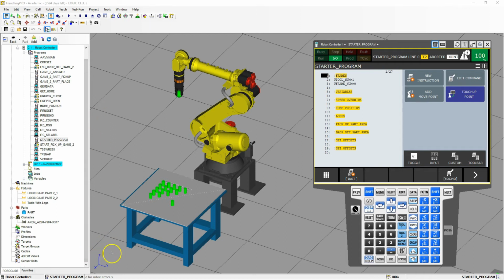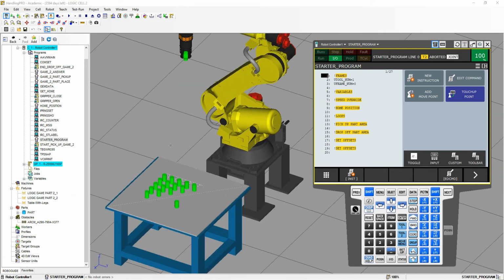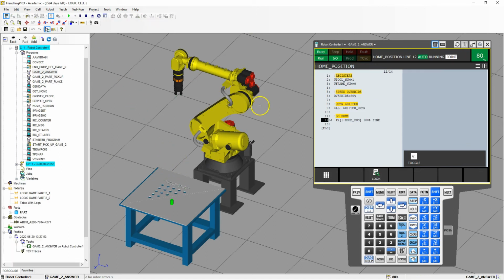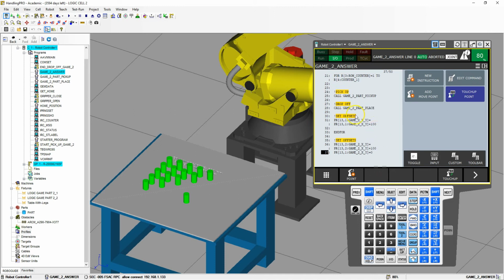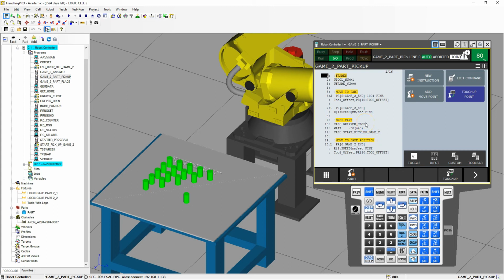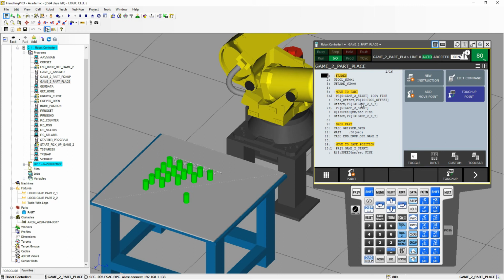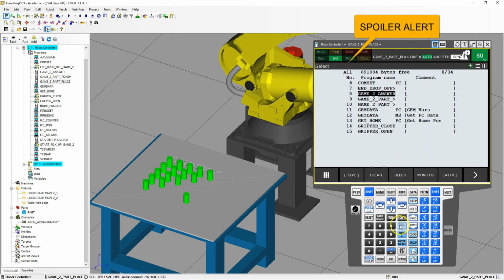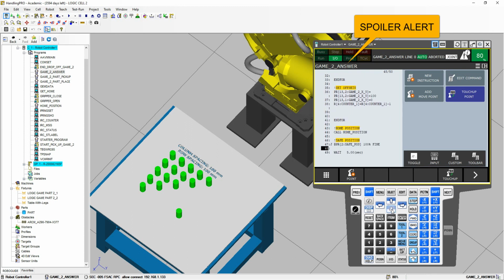LOGIC GAME 2 IN ROBOGUIDE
This video will talk about the first of the logic game cells. The game is meant to help you think about proper and clean coding. The Cell is already set up with pick and place programs already created. Download the cell below, open the program STARTER_PROGRAM. Program the robot as you see in the video.

The programs you will reference are:
GAME_2_PART_PICKUP
GAME_2_PART_PLACE

To Download the Cell you see in the video:
Cell was created on ROBOGUIDE VERSION 9.3 Programs: Starting Position